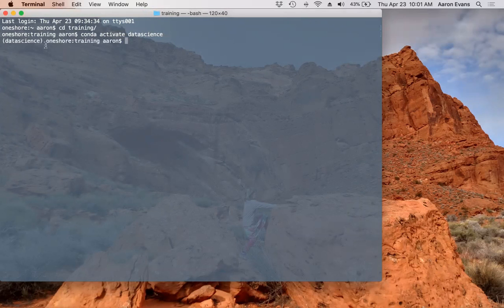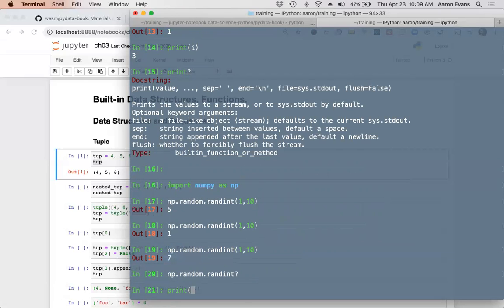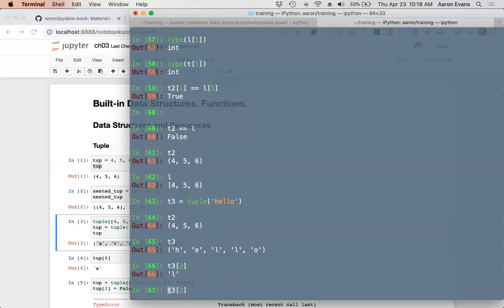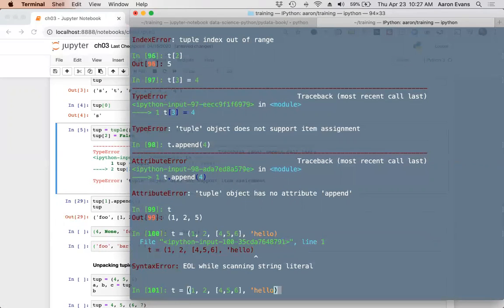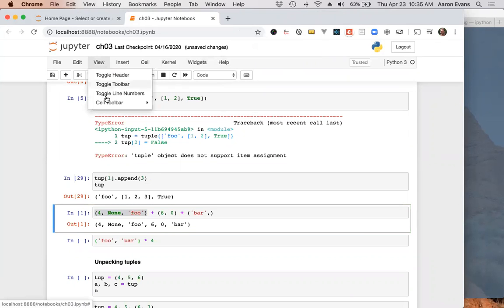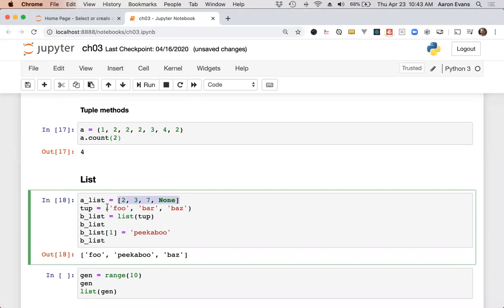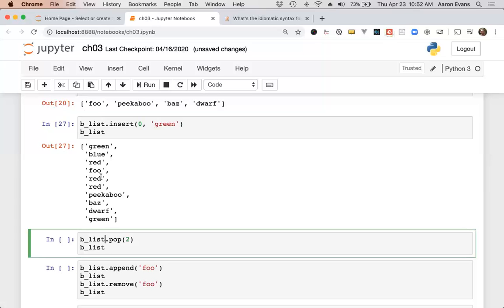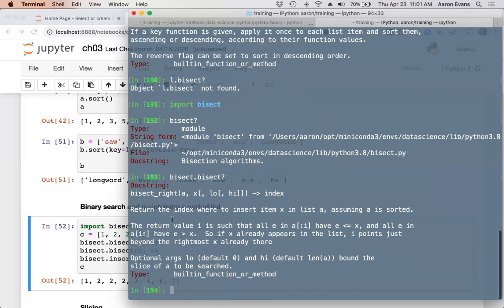Data Science with Python 3 Tuples, LIsts, Data Structures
In which we learn the difference between lists and tuples and attempt to understand what bisect does.

This is part 5 (3, sire) of an ongoing series on Python and Data Science